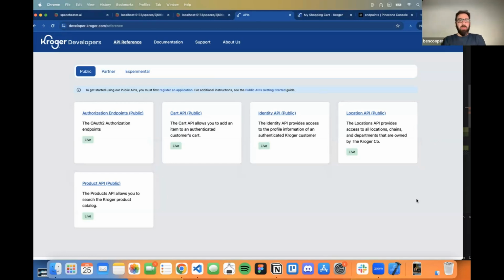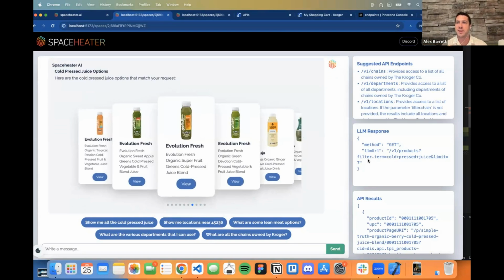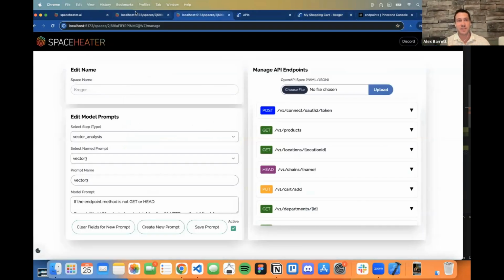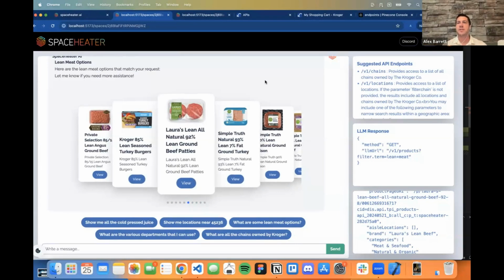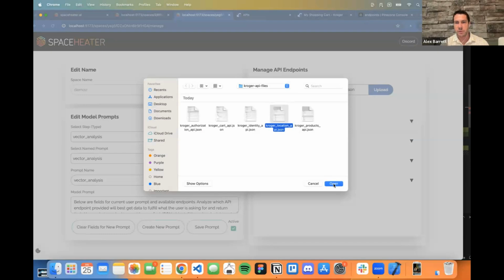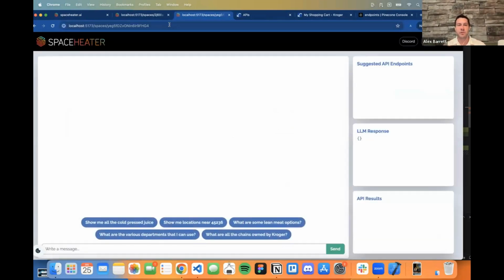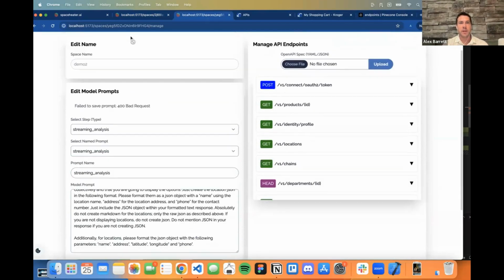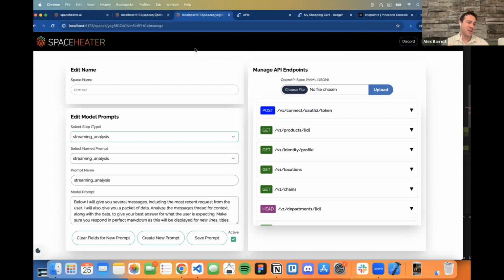GenAI for API Invocation & Actions with Spaceheater AI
Demoing Gen-AI Powered API Invocation with Spaceheater.ai Platform

Join us for a detailed demonstration of utilizing Generative AI to invoke APIs through the innovative Spaceheater.ai platform. Learn how we leverage Retrieval Augmented Generation (RAG), Large Language Models (LLMs), and custom generative prompts to enhance user experience and streamline API interactions. See real-world applications with Kroger's public API, understand the role of OAuth2 protocol for authorization, and discover the possibilities of creating rich, personalized shopping experiences. Witness how AI can efficiently handle GET and PUT requests to manage tasks like adding items to a shopping cart and retrieving product information. This video provides insights into building dynamic user interfaces and managing data using advanced API endpoints in a clean, controlled manner.

00:00 Introduction to APIs and OAuth2 Protocol
00:40 Kroger API Demo Overview
00:51 Live Demo: Reauthenticating with Kroger API
03:06 Understanding API Requests: GET vs PUT
04:00 Leveraging AI for Enhanced User Experience
08:46 Setting Up and Customizing API Endpoints
09:32 Creating and Testing New API Spaces
11:43 Advanced API Management and Future Enhancements
19:22 Ensuring Data Control and User Experience
20:40 Conclusion and Q&A